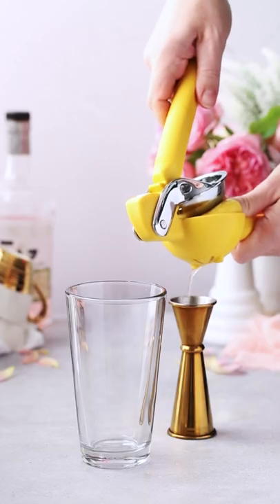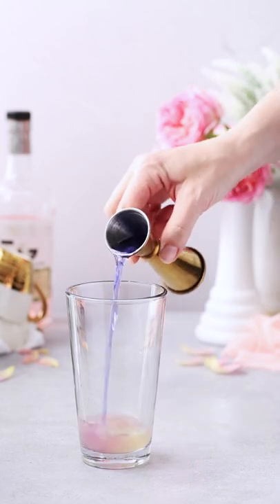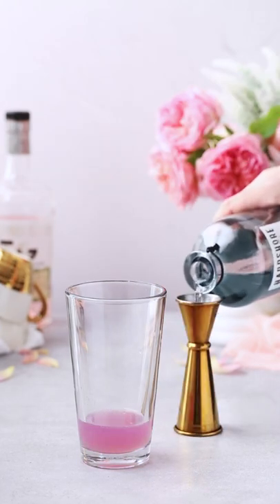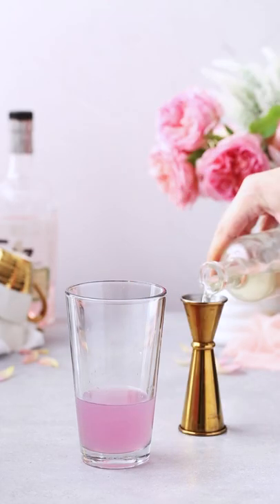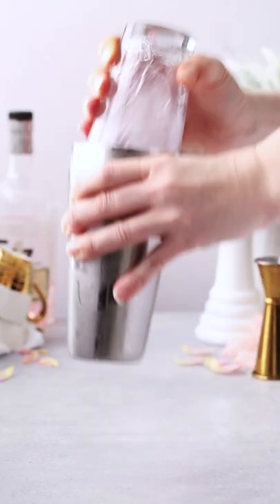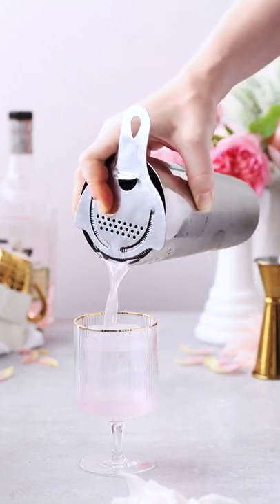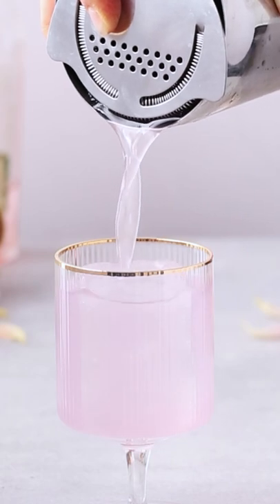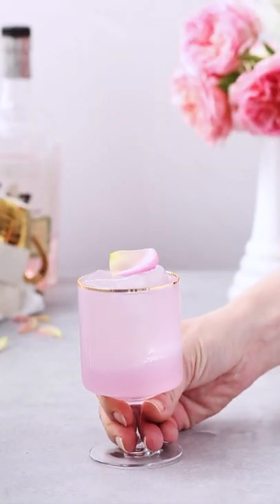Pink Gin Sour with Empress 1908 Gin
This easy-to-make pink cocktail uses Empress 1908 Gin, which changes color in the presence of acid. It's delicious and refreshing!